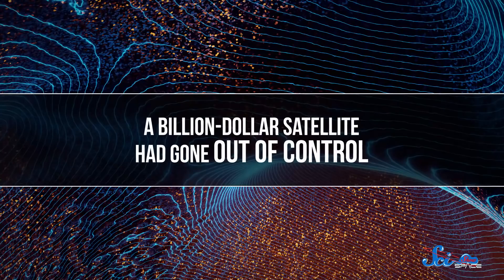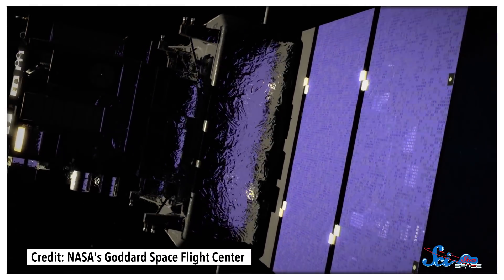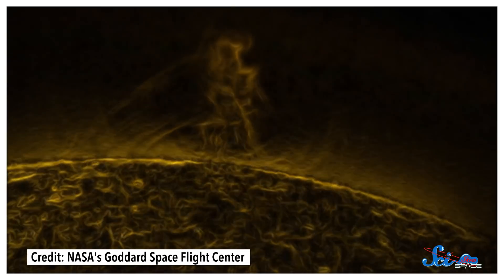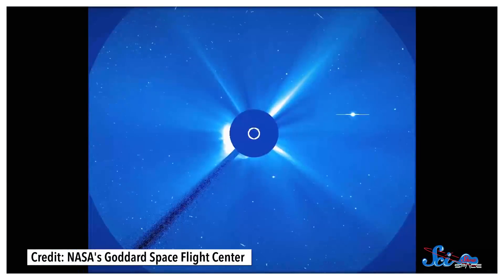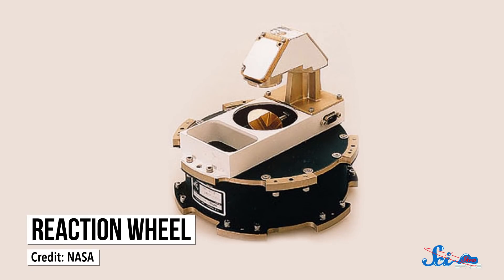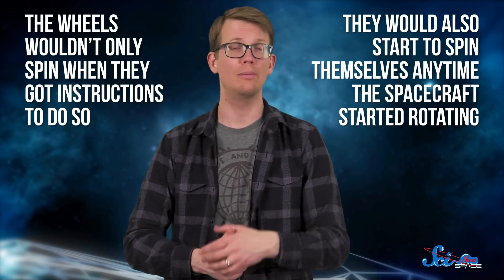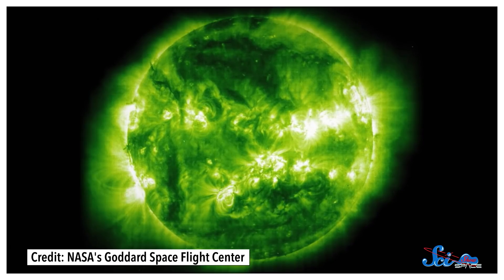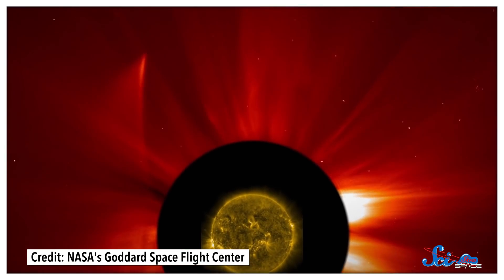How a Doomed Spacecraft Lived to Tell the Tale of the Sun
What would you do if you were in charge of a billion-dollar satellite that was spinning out of control? In 1998, NASA and ESA engineers had to solve this exact problem. How did they avert this disaster?

SOHO is our Pin of the Month!